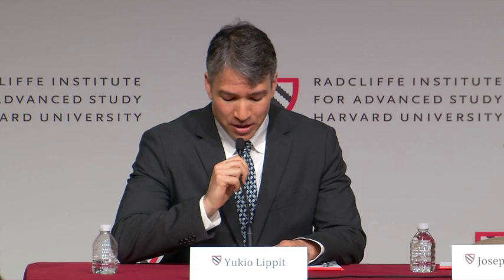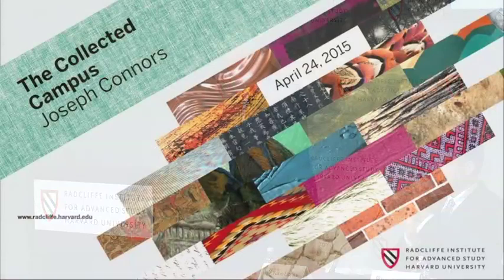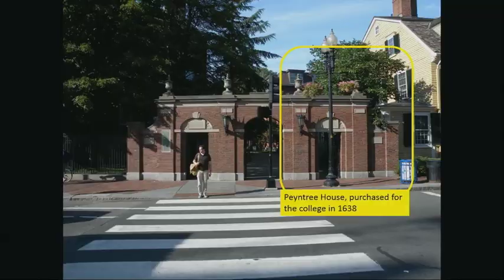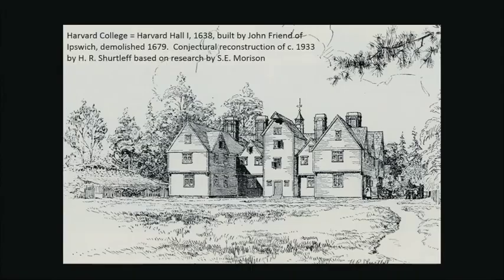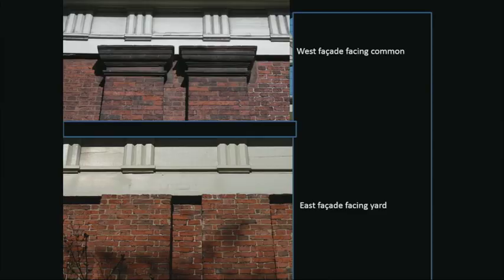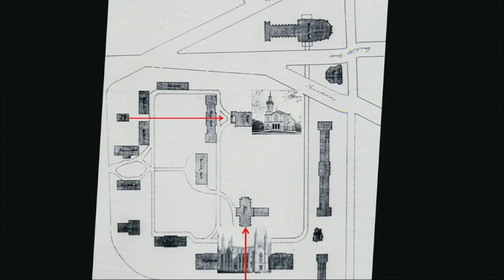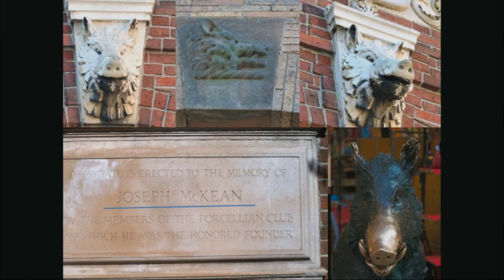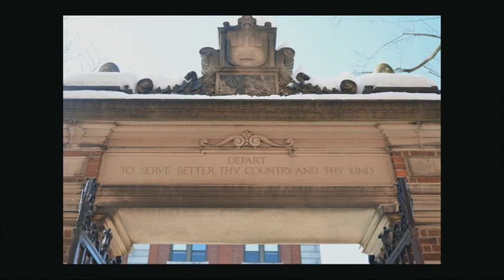The Collected Campus | University As Collector || Radcliffe Institute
The Collected Campus

Moderated by Yukio Lippit, Faculty Director of the Humanities Program, Academic Ventures, Radcliffe Institute for Advanced Study, and Professor of History of Art and Architecture, Faculty of Arts and Sciences, Harvard University

2:57 "The Collected Campus"Joseph Connors, Professor of History of Art and Architecture, Faculty of Arts and Sciences, Harvard University

21:21 "Harvard's Trees"
Michael Van Valkenburgh, Charles Eliot Professor in Practice of Landscape Architecture, Harvard Design School

37:12 "University Portraits"
Stephen Coit, Painter

50:00 Q&A